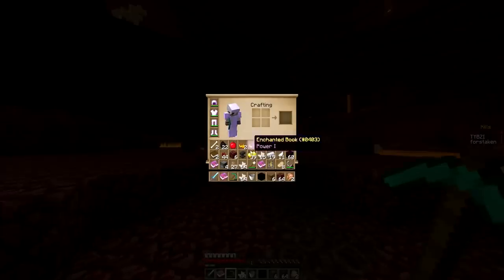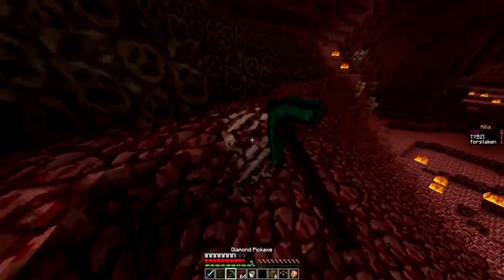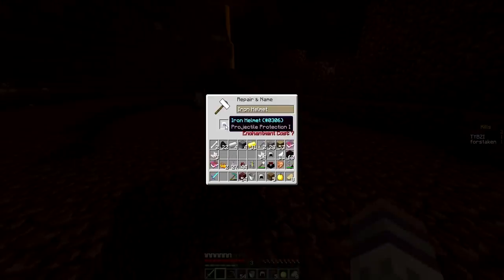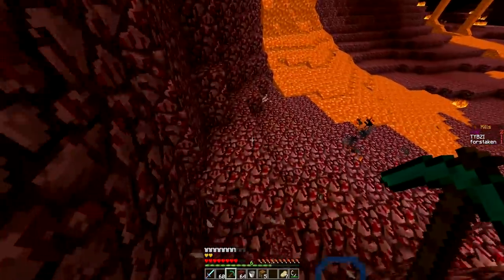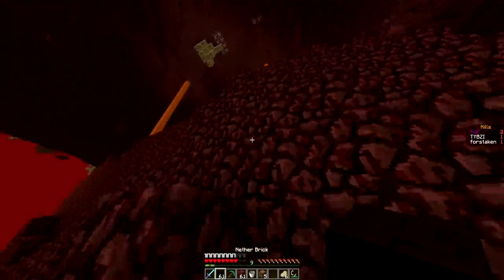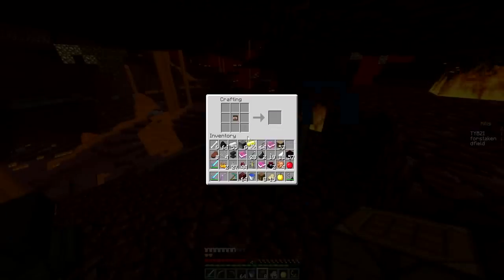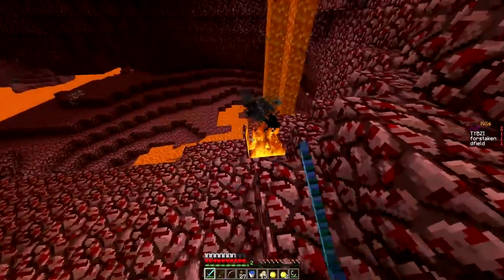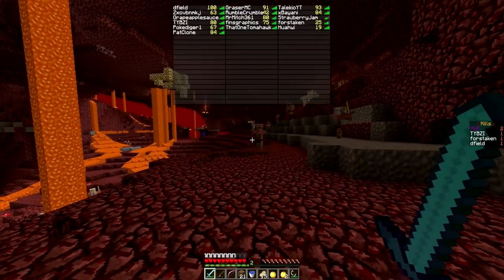Minecraft: Cube Ultra-Hardcore! Season 11: Episode 5 - MOO?!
Welcome to UHC Season 11!

Minecraft: Ultra Hardcore is a gamemode originally created by Guude and the group Mindcrack.

In UHC mode, health does not regenerate, you must use a golden apple, golden head, or instant health potion. In addition, ghasts drop gold ingots, rather than ghast tears, so players cannot brew regeneration potion.

In this season of UHC, the 21 participants will be playing in a 2500x2500 arena: horses are disabled.

We're using a custom plugin for UHC that automatically disables PvP for the first 20 minutes and displays episode timers.

=Intro Music=
From Dark to Dawn - Monster_Music

Extra Information:
Recording Software ➥Fraps Recording Software
Microphone ➥MXL 009 Professional Microphone
KeyBoard ➥Razer Blackwidow CHROMA (2015)
Mouse ➥Razer Deathadder (2014) 1,300 DPI